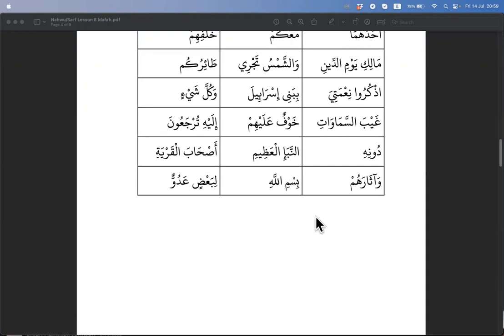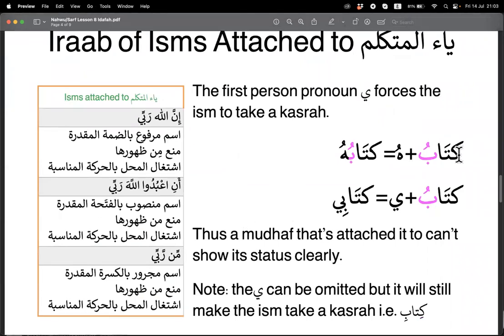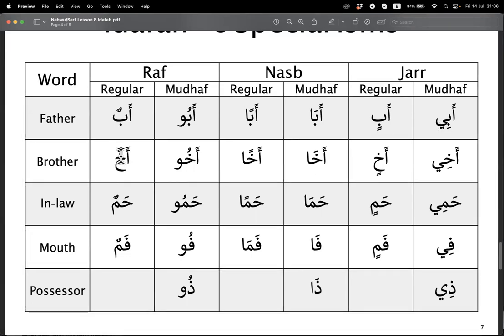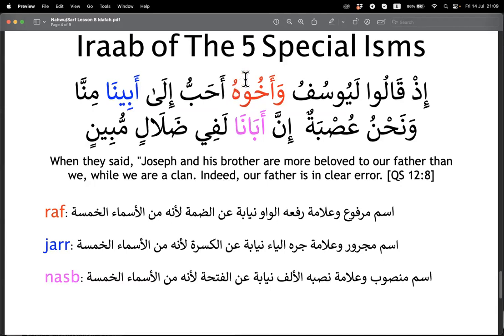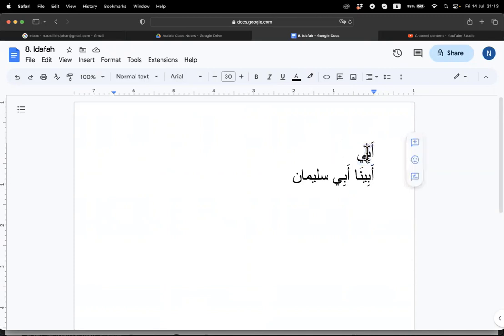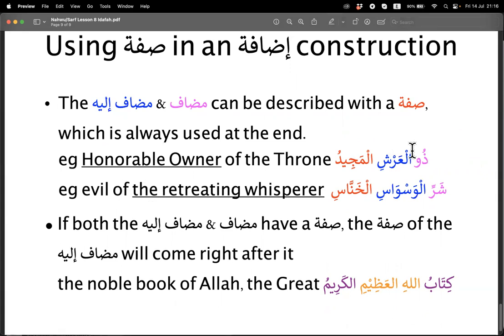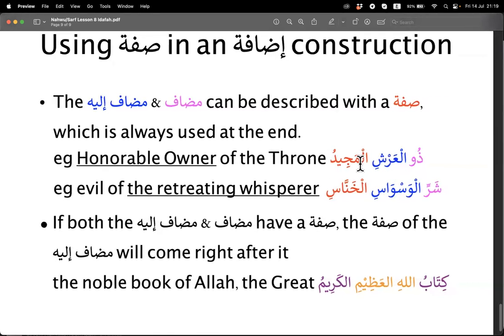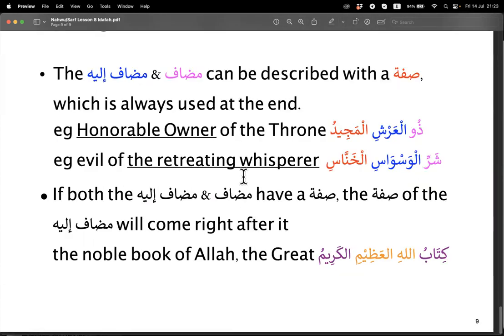Lesson 8 (Part 2): Idafah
Video Chapters
00:00 - Recap
02:25 - Idafah to ya mutakallim
05:27 - 5 Special Isms
14:13 - Sifah in Idafah